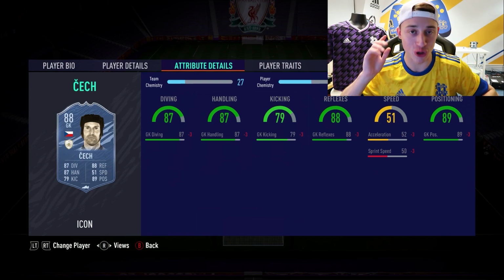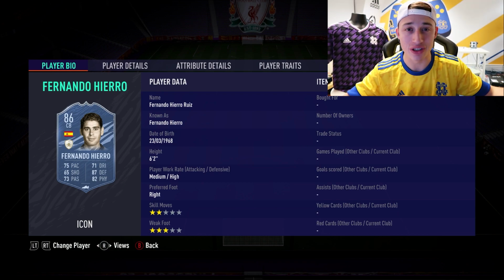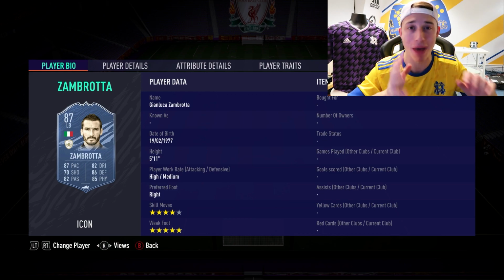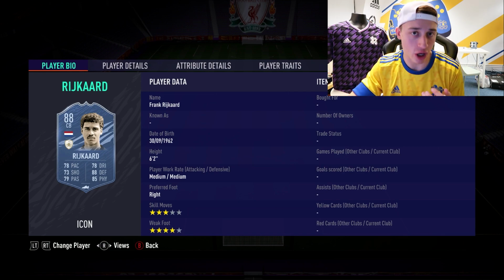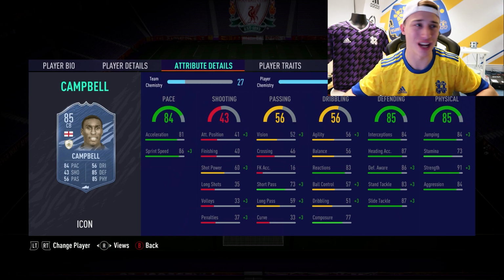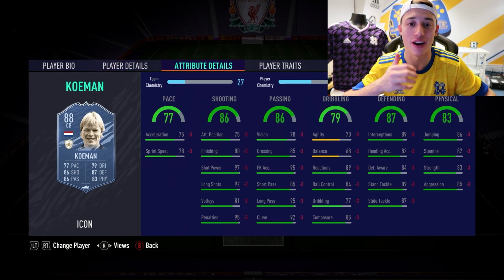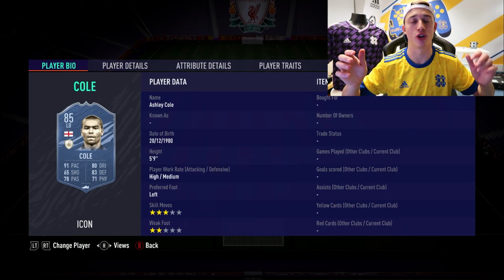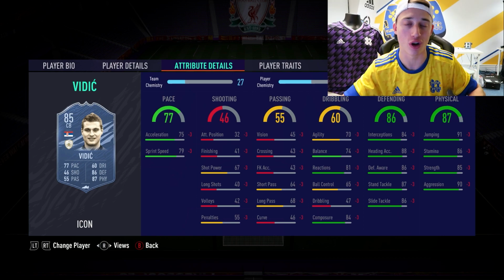FIFA 21 TOP 5 BEST AFFORDABLE ICON DEFENDERS IN ULTIMATE TEAM! META ICONS FOR FUT CHAMPS!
Yes guys! here are the top 5 affordable icon defenders that I think you should get for your teams! midfielders & attackers episode coming soon!

Social Media links:
Twitch.tv/Hashtag_Shawrey